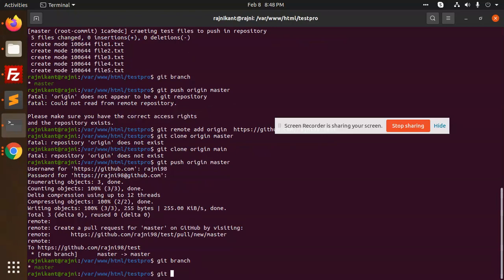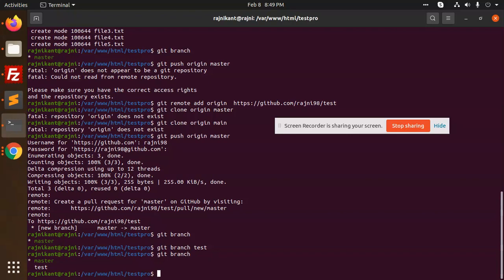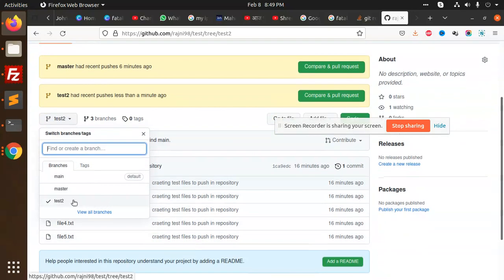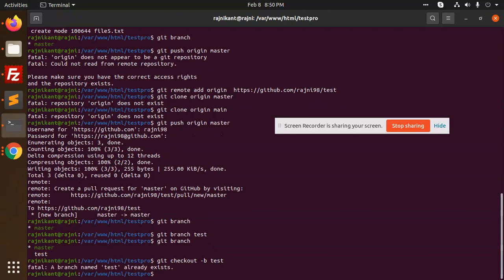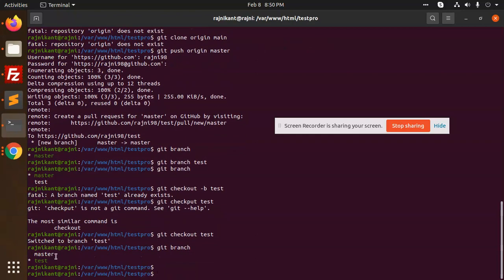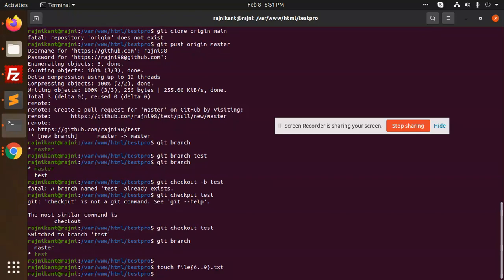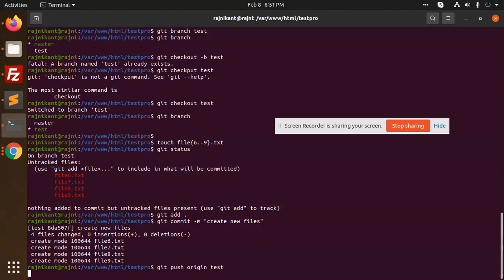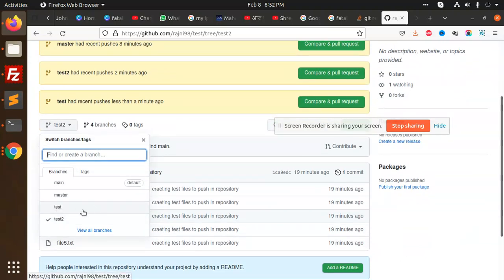How to create a branch in GitHub | How to Create a Branch in Git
How to Create a Branch in Git